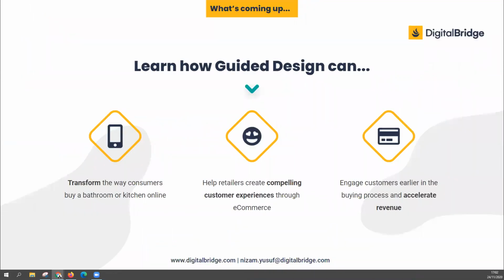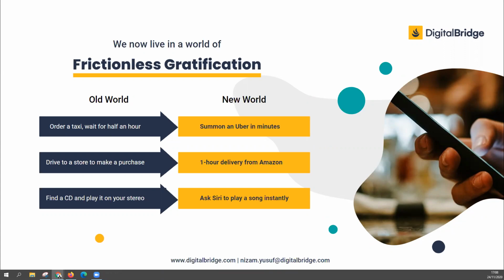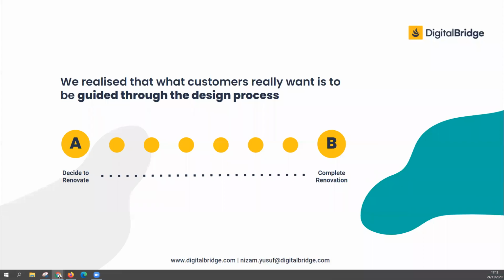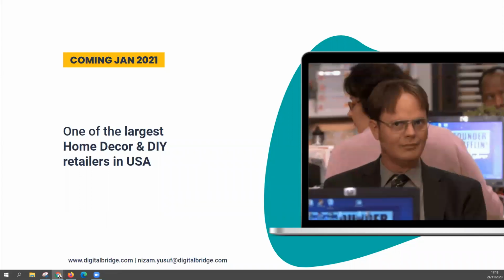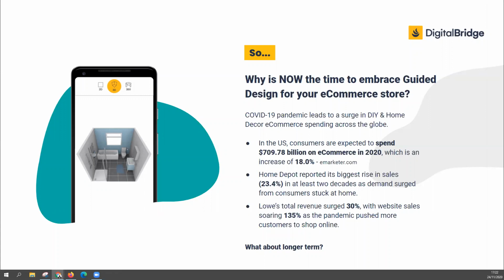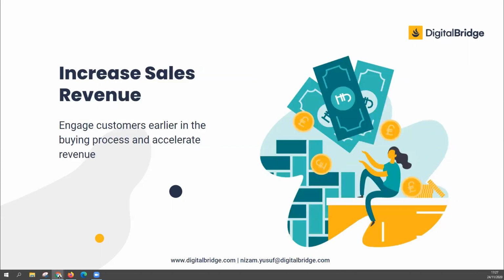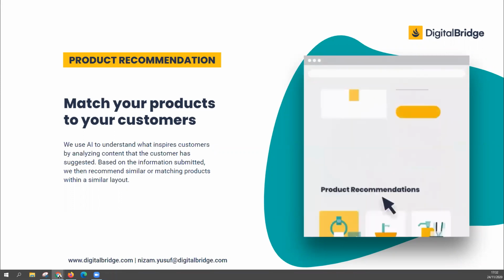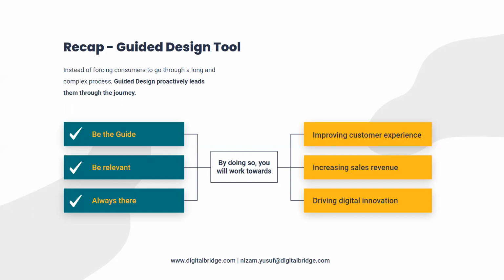Why NOW is the Time to Embrace Guided Design for Your eCommerce Store 11-2020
We now live in a world of frictionless gratification, whether it’s  summoning an Uber in minutes, 1-hour delivery from Amazon  or asking Siri to play your favourite song instantly. This shift is  driving success and failure in the retail world. For example,  Netflix vs. Blockbuster or Spotify vs. your defunct high-street music stores.

The Bathroom & Kitchen purchase journey is long, complex and full of friction too. There are so many decisions to make, research to do and expertise required. Today’s tools and  journeys are built for a world that no longer exists.

That’s why we’ve created Guided Design. To help consumers,  like you or me, kick-start their renovation project at any time  on any device and collaborate with a retailer once they’ve  brought initial ideas together. Our web-based AI-powered  Guided Design tool proactively leads consumers through the  design and purchasing journey and reduces friction that holds  them back from creating their ideal bathroom and kitchen.

Consumers want an easier way to create beautiful living spaces. Could Guided Design be the answer to helping your customers design their ideal bathroom and kitchen?